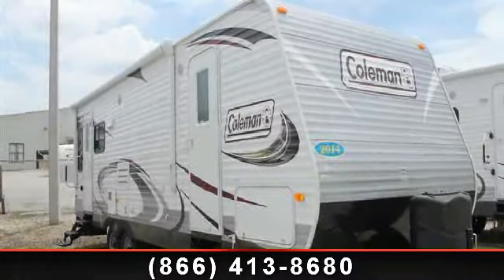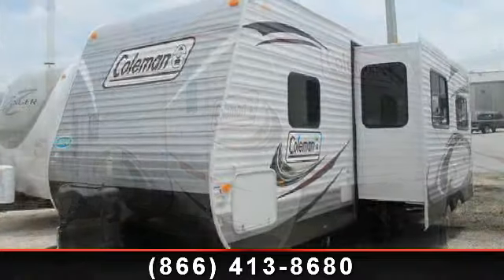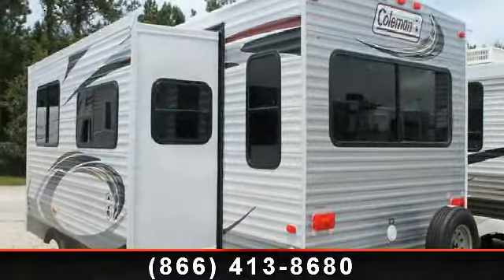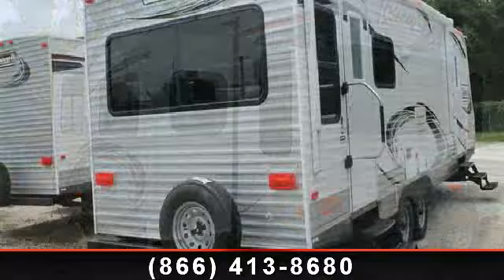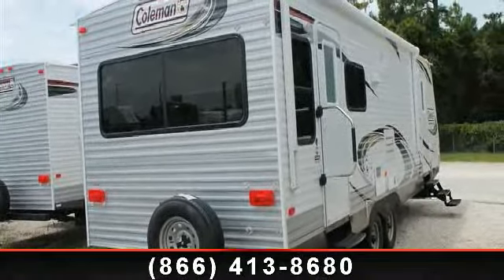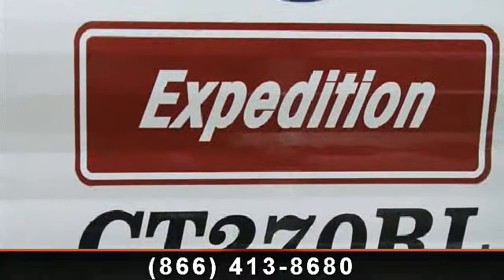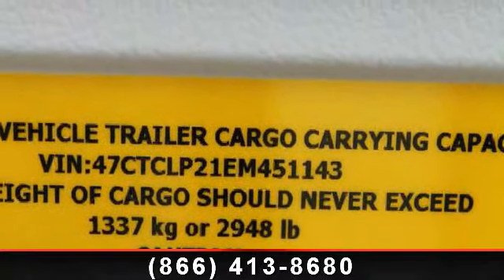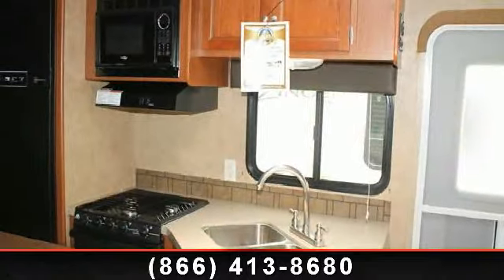2014 Coleman Coleman - Camping World of St. Augustine - St.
15,000 BTU Air Conditioner, 15in Spare Tire  and  Carrier, 24in LCD TV, 8cf Double Door Refrigerator, Coleman Base Camp Package, Coleman Expedition Package, Coleman Summit Package, Dual 30# LP Bottles w/Cover, Entry assist handle, Outside Shower, Power Awning, Roof Ladder, RVIA Seal, Solid Surface Counter Tops, Tri-Fold Sleeper Sofa,